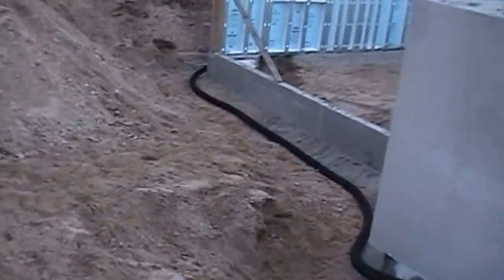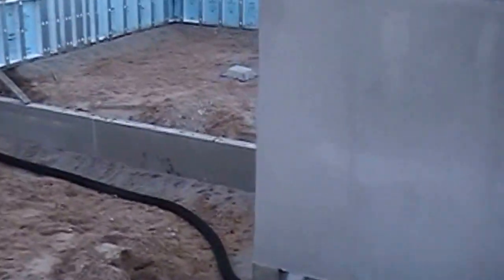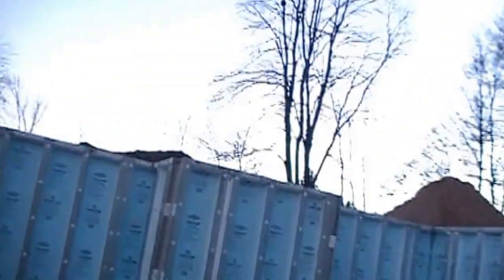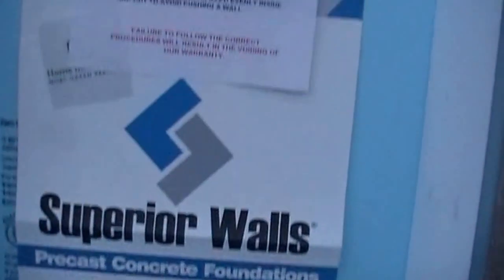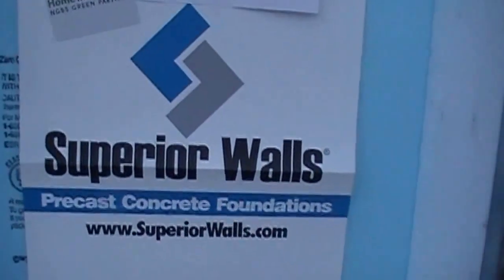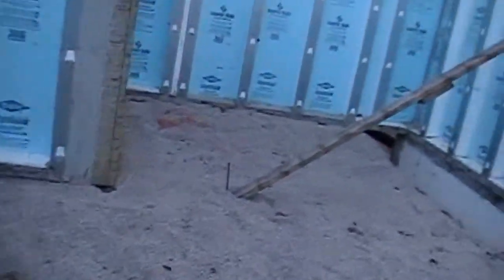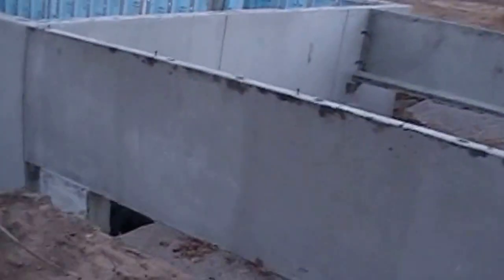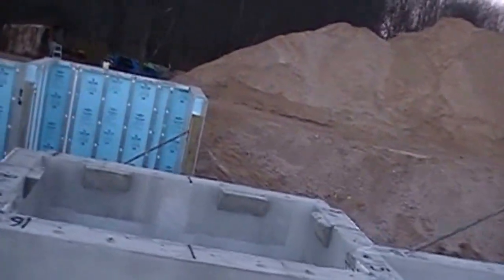pre cast concrete Superior walls basements foundations house build part3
basement walls up  take alook